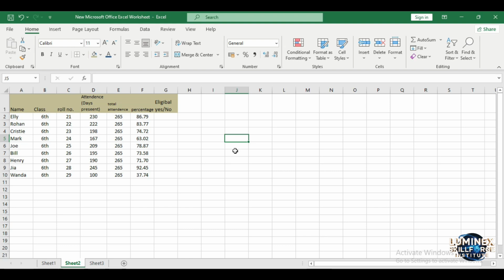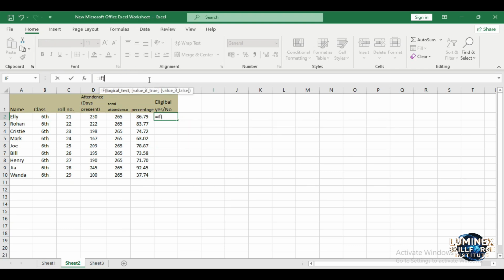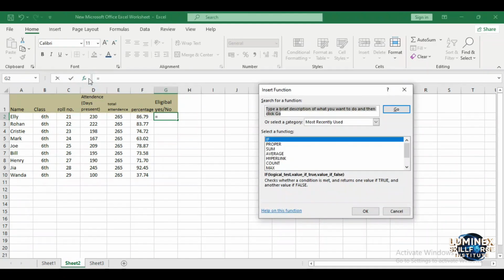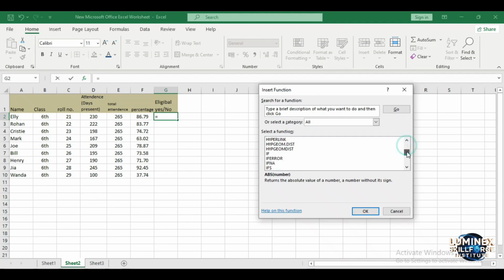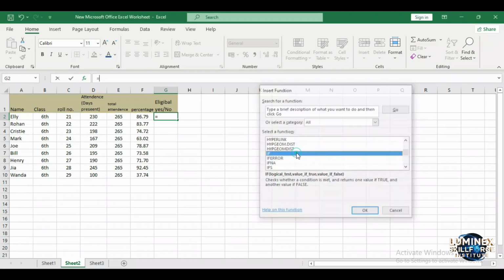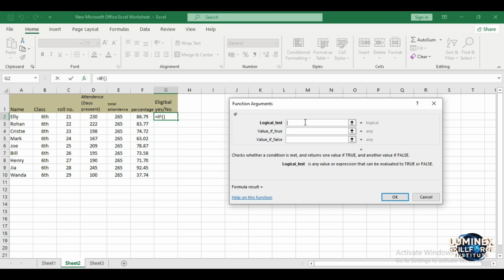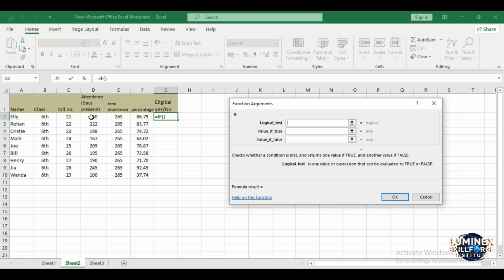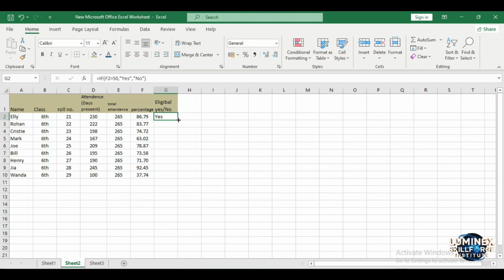Excel Functions for Beginners | Introduction to Excel Functions Tutorial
Are you new to Microsoft Excel and want to learn how to use Excel functions step by step? This beginner-friendly tutorial, “A Beginner’s Intro to Excel Functions,” is designed to help you understand the basics of Excel and start using its most powerful features with ease.

In this video, you’ll learn what Excel functions are, how they work, and how you can use them to make your spreadsheets smarter and more efficient. We will cover essential Excel functions that every beginner must know, such as SUM, AVERAGE, MIN, MAX, COUNT, and IF functions. By the end of this class, you’ll have a clear understanding of how functions can save time, reduce errors, and improve your productivity in Excel.

This tutorial is perfect for:

Students who want to improve their Excel skills for academic work.

Job seekers preparing for interviews that require Excel knowledge.

Working professionals who use Excel for reports, data analysis, or day-to-day office tasks.

Complete beginners who have never worked with Excel functions before.

🔑 What you’ll learn in this class:

The difference between formulas and functions in Excel

How to write and use basic Excel functions

Practical examples of functions used in real-life scenarios

Tips to avoid common beginner mistakes in Excel

Whether you’re learning Excel for school, work, or personal growth, this class will give you the confidence to start using functions right away.

Start your Excel journey today with this introductory guide to Excel functions for beginners!